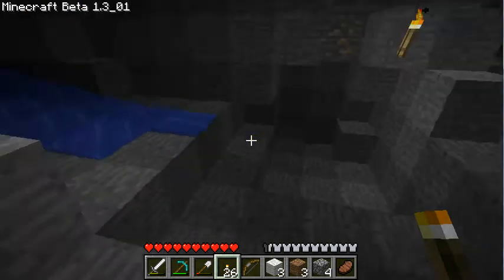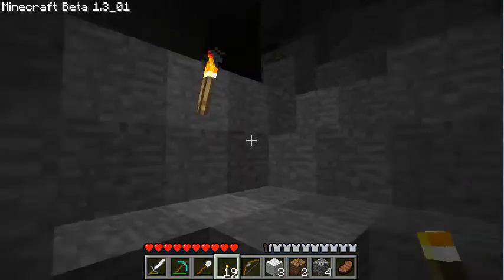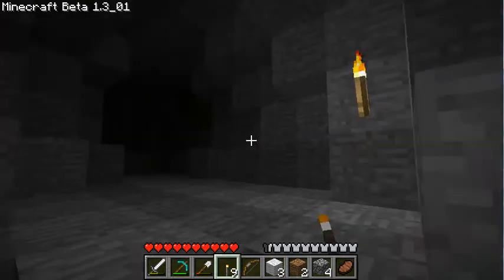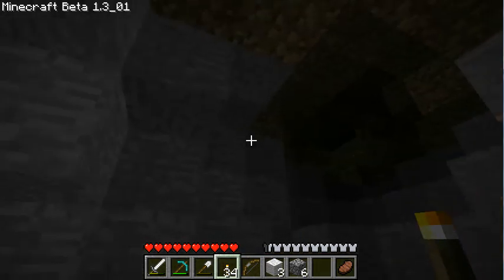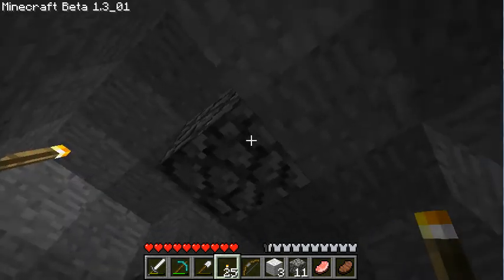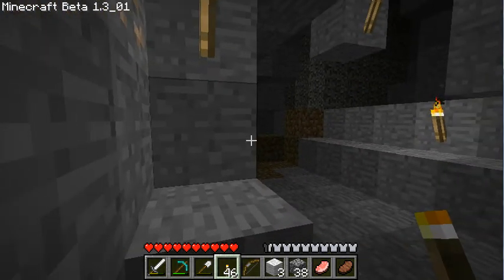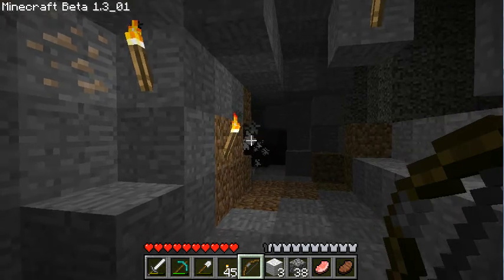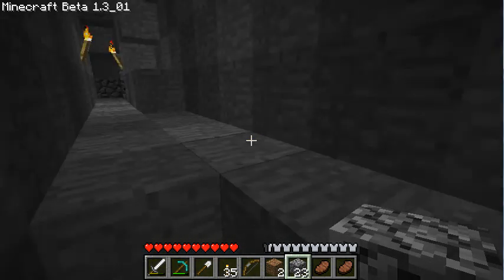MINECRAFT: Exploration and Tactics, Part 35.3: EPIC_FAIL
A "Let's Play" Minecraft series of single-player survival, where I focus on exploration (as opposed to building) and tactics/strategy.

Episode thirty-five is, well, let's just say it's not the best day of playing Minecraft that I've ever had.  My initial Nether plans are cut short, and so I decide to do some caving, and I die, and I die, and I die, and I die, and I try a different cave and I run out of torches.  Creepers EVERYWHERE this episode.  Some of it is pretty funny, and there are some good parts, and I have a post-mortem at the end where I analyze the episode a little.  Worth watching!